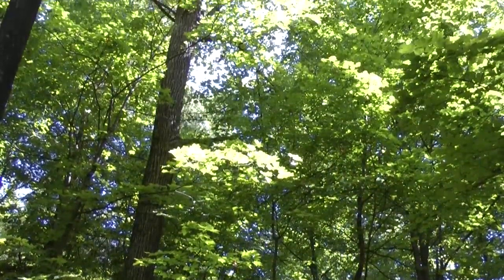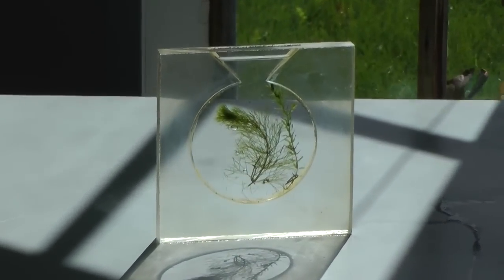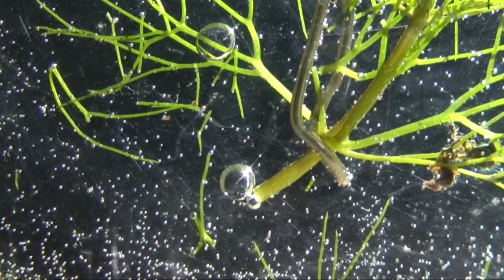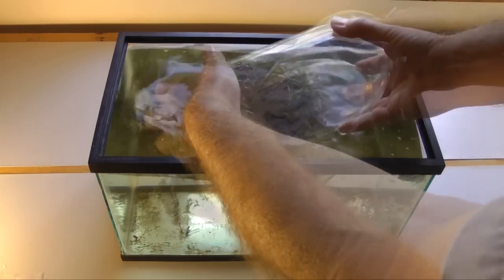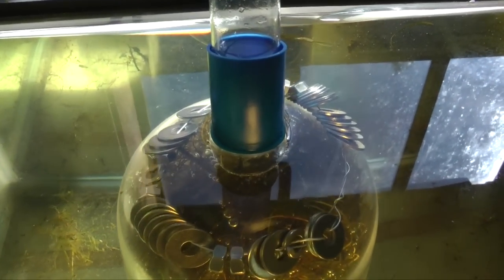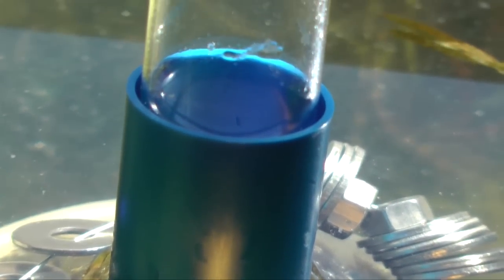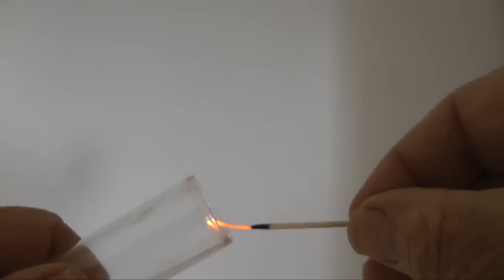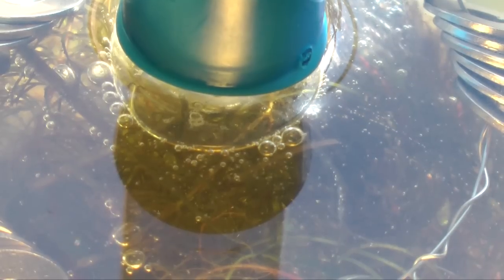Oxygen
This video demonstrates how to collect and test oxygen from plants.

Humans have a special relationship with plants, without photosynthesis and the oxygen this process generates we would perish.